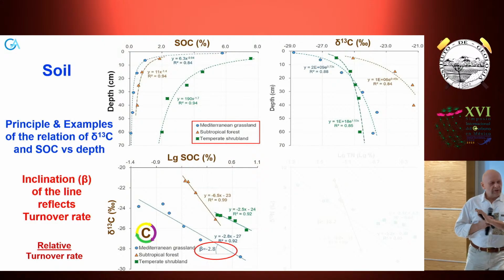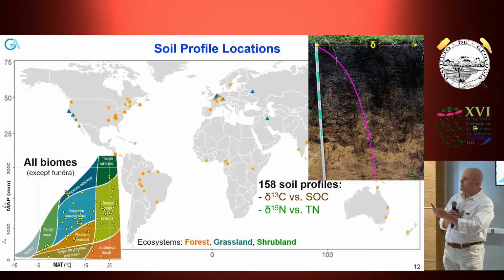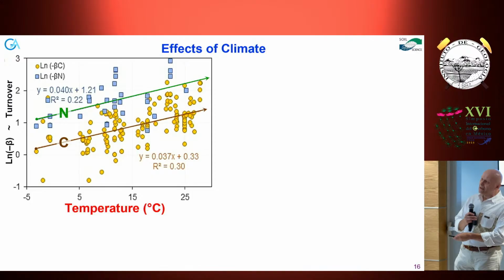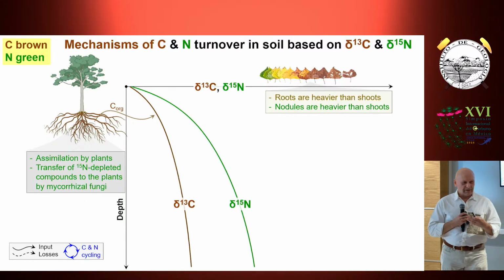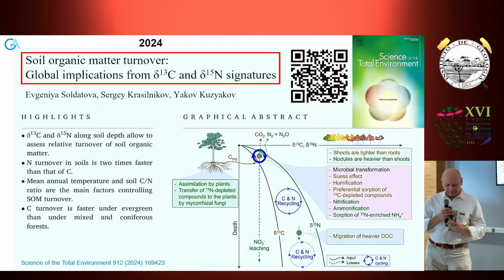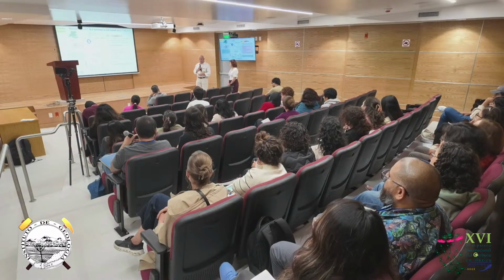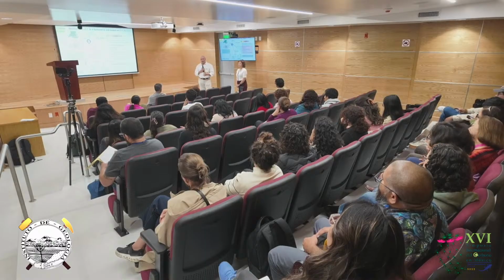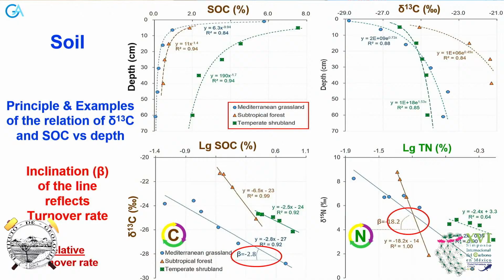➡️ Soil organic matter turnover: Global implications from δ13C & δ15N signatures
👨‍🔬 Ponente: Prof. Dr. Yakov Kuzyakov
Dept. of Soil Science of Temperate Ecosystems, @University of Goettingen
📅 Jueves 9 de octubre de 2025
🕛 12:00 hrs (CDMX)
📍 Auditorio José Guadalupe Aguilera, Instituto de Geología, UNAM